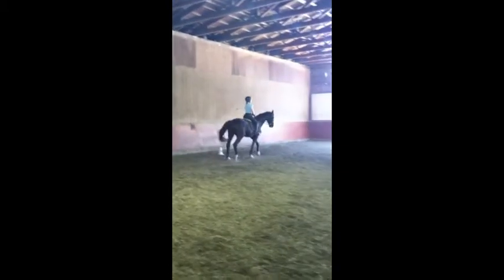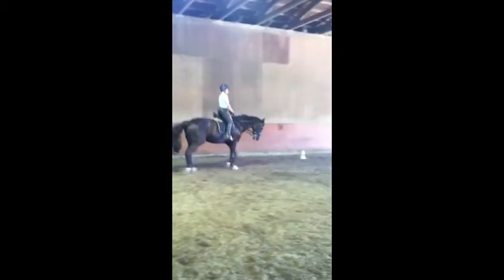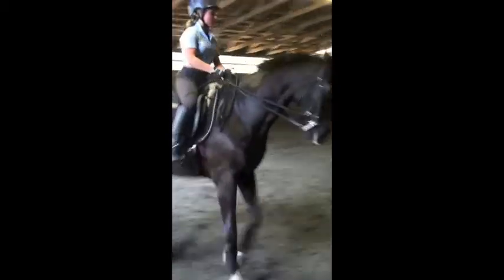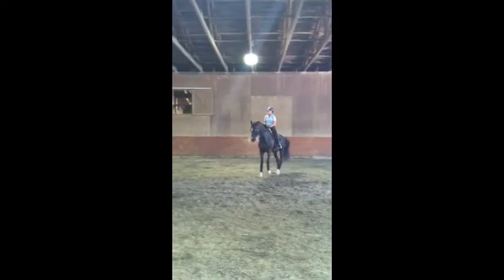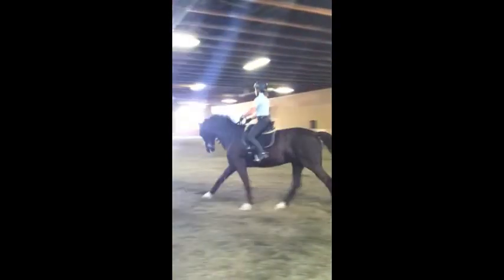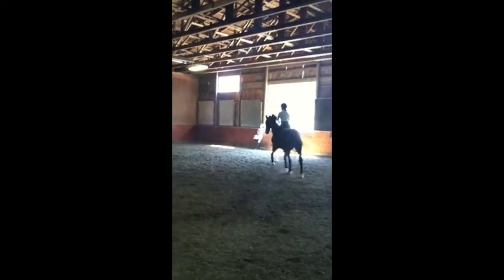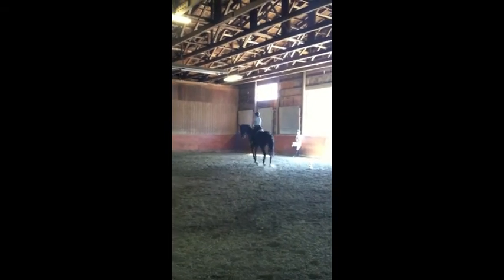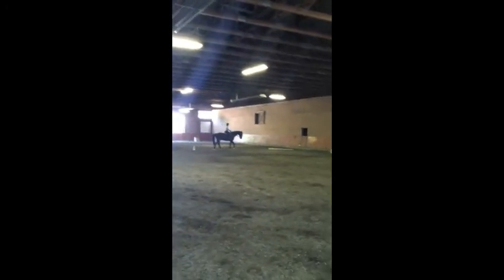Lauren Friedland riding Mac